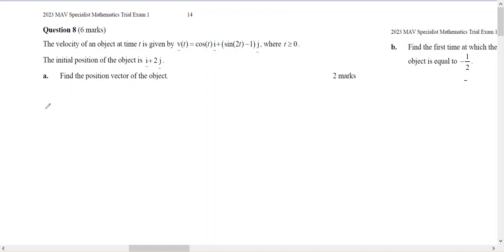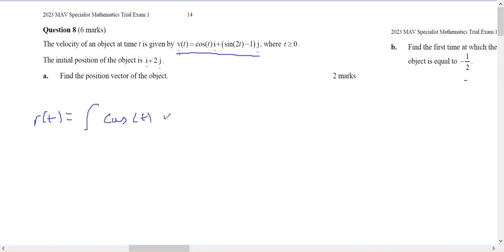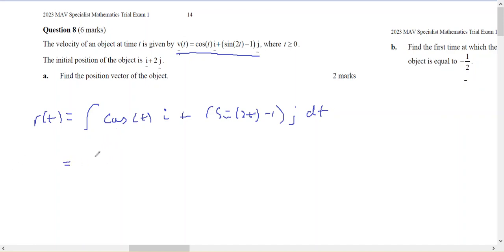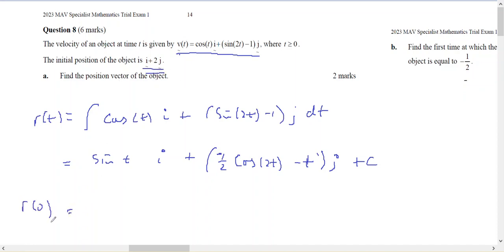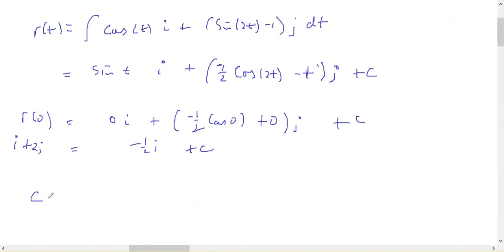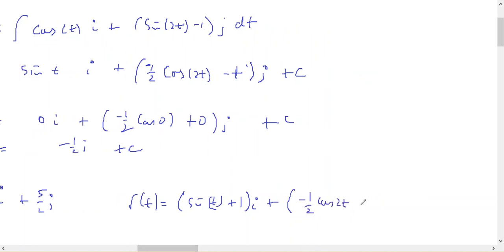sm34 23 MAV Ex1 8a